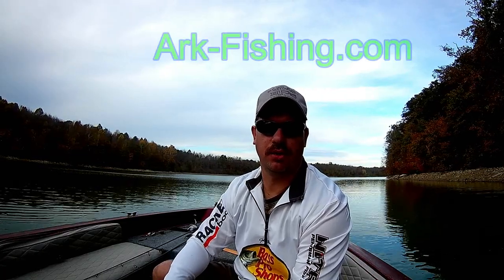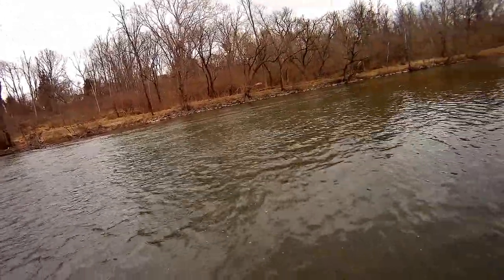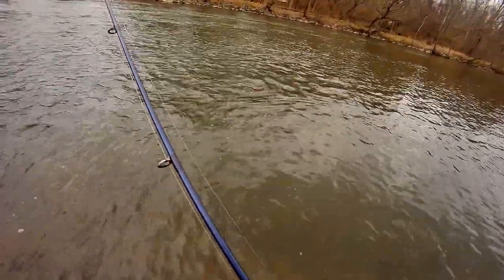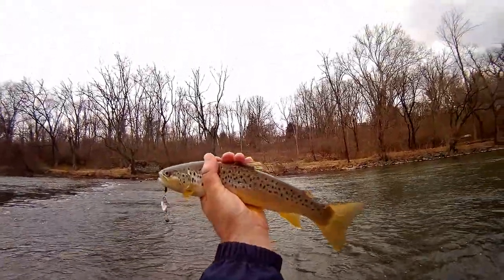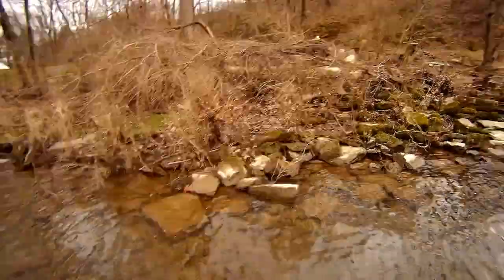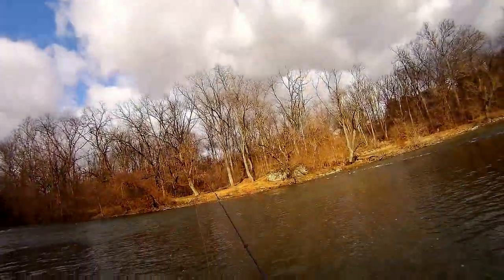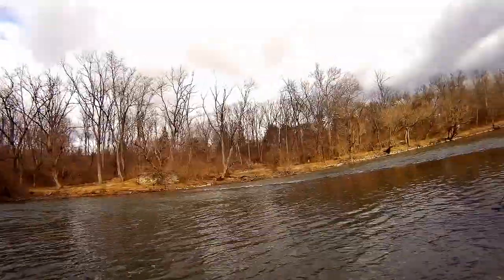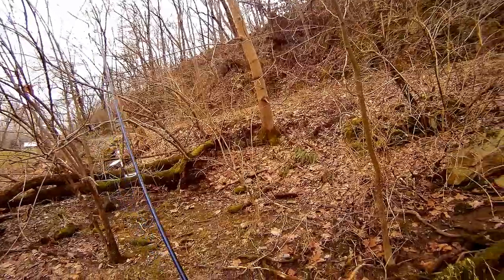Tulpehocken Creek Brown Trout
Caught a nice 12 inch Brown Trout on a Black Roster Tail inline spinner with a gold willow leaf blade in the middle of winter while wade fishing the Tulpehocken Creek in Pennsylvania. Catch and Release.

Equipment Used in this Video:
Electronics:
Akaso EK7000 4K Ultra HD Video Camera
Software:
Rods & Reels:
St. Croix Legend Tournament Spinning Rod
Quantum Smoke Reel
Lures / Hooks:
Berkley Gulp
Fishing Line